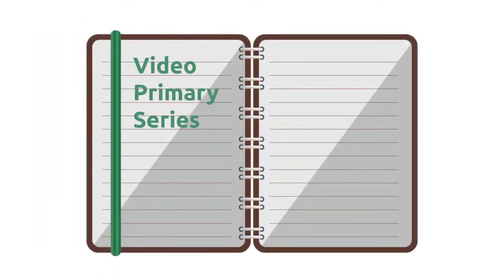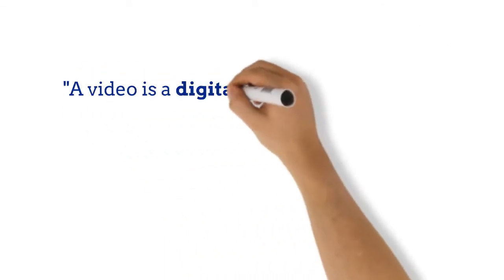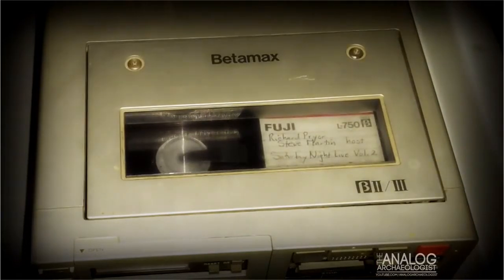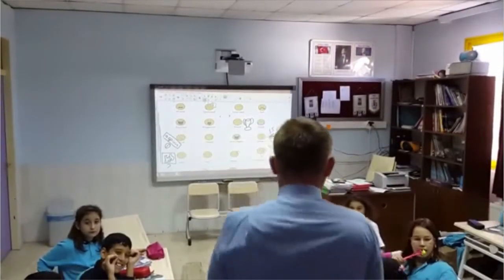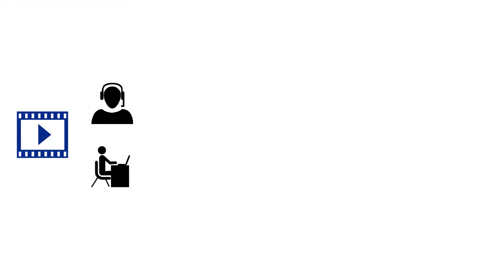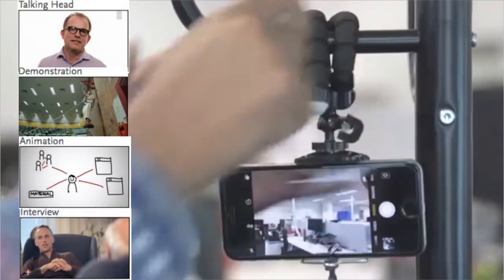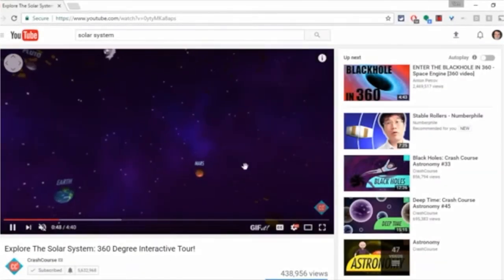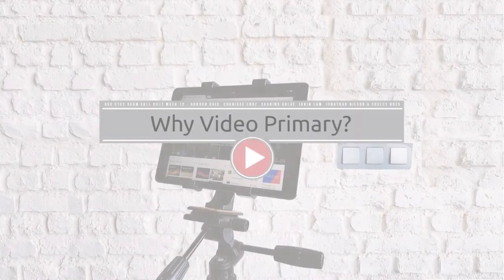Video Primary Basics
Introduction to the Video Primary Series:
What is video primary?
How is video distributed?
What are the production styles of video?

Referred to in 2:02, this resource from Hansch (2015) provides an overview of the various Production Styles used in Massive Open Online Courses. Click on the link below and scroll to pages 20--30.

Hansch, A. et al. (2015): Video and Online Learning: Critical Reflections and Findings From the Field

Video made with Moovly.com